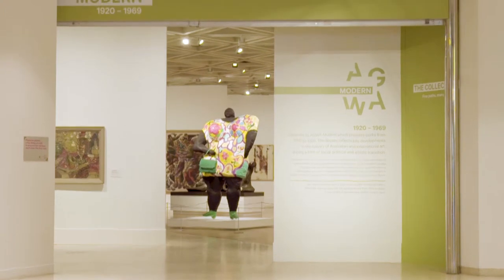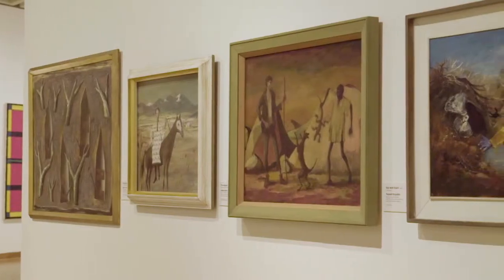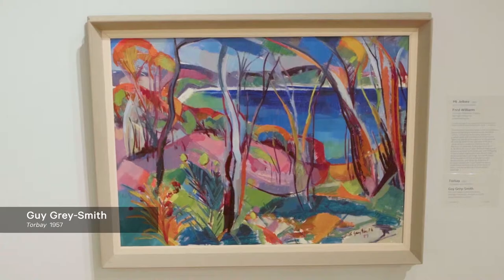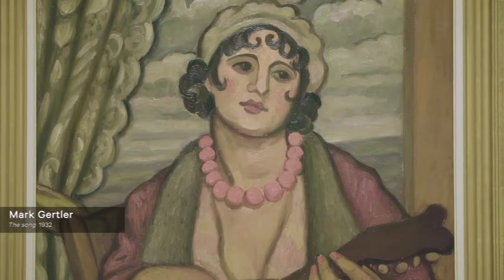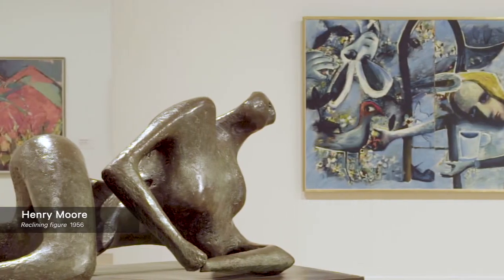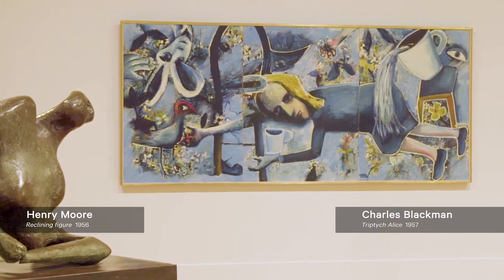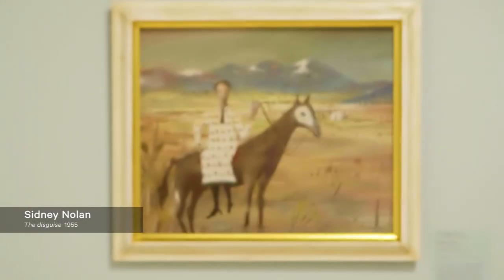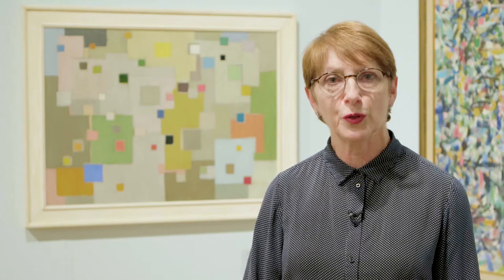AGWA Curator TV - AGWA Modern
Hear fro AGWA curator of historical art Melissa Harpley as she talks about her latest display from the State Art Collection, AGWA Modern.